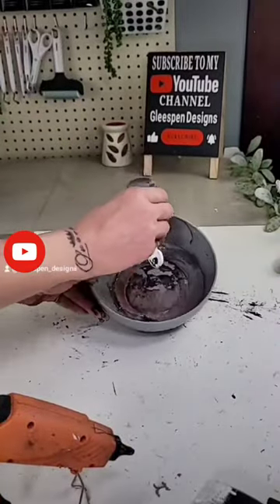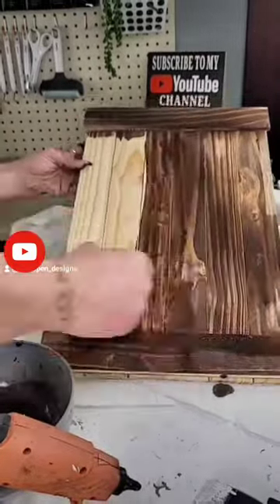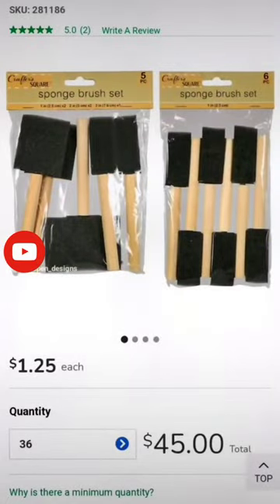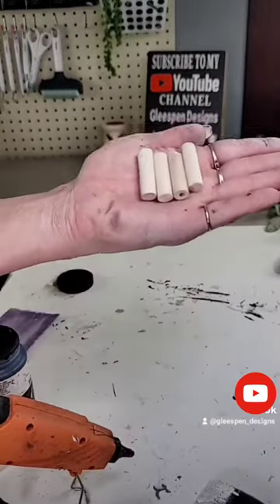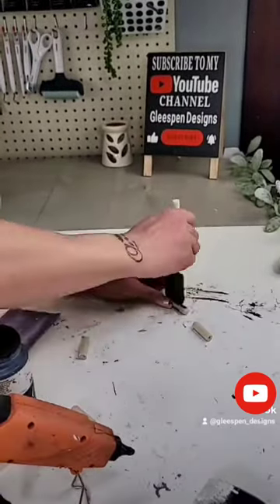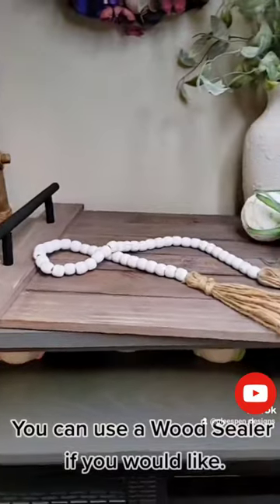DIY DOLLAR TREE LARGE MODERN REAL WOOD TRAY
Super Easy to make with a High-end end result!